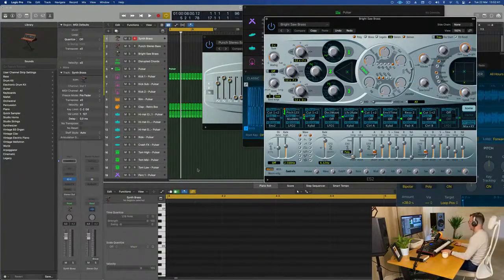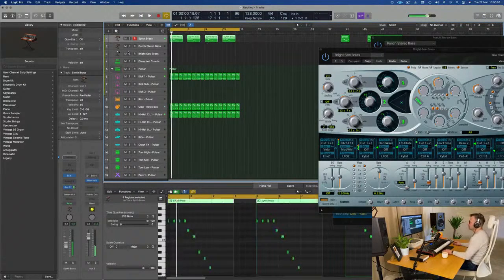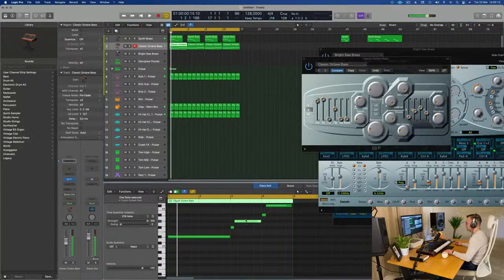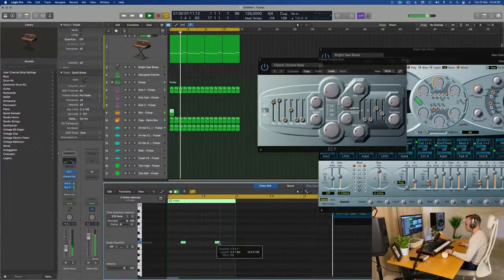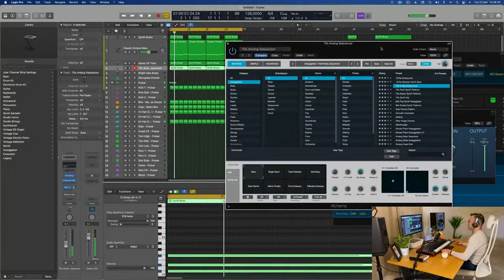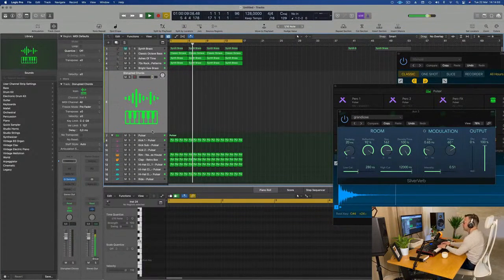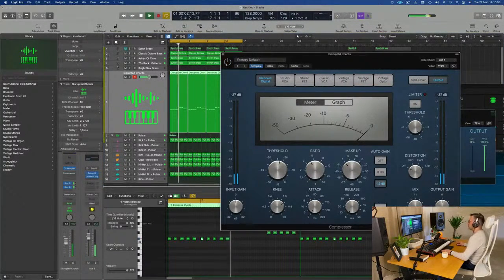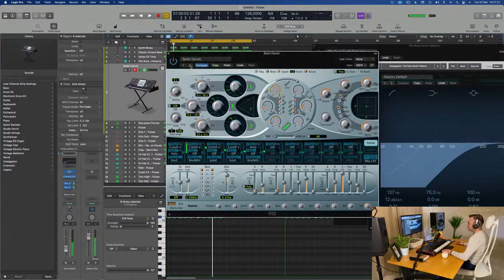How to make Melodic Techno WIth Logic Synths | Live Electronic Music Tutorial 277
How to make Melodic Techno template for Logic Pro, Ableton, Fl Studio

Learn how to make Melodic Techno with Logic Instruments by watching our free live tutorial and study the Template for Logic Pro, Ableton, Fl Studio or the sample pack from the session to practice what you have learned. The Live Electronic Music Tutorials give everyone the opportunity to learn music production at their own pace anytime anywhere. Unlock the secrets of electronic music now.

In episode 277 of our Live Electronic Music Tutorial we will compose, arrange and mix a Melodic techno song using only Logic Pro X internal instruments and plugins. We will program the drums with Drum Machine Designer, compose the bass with ES Synths and  some pads with the Alchemy synth.

Chapters:

0:00 Introduction
3:05 Recording and arranging a brass lead with ES2
7:53 Recording and arranging a bassline with ESP
13:31 Programing percussions in Drum Machine Designer
14:35 Creating and arranging a pad using the alchemy synth
17:37 Creating an arpeggiator in Alchemy using the same chords
22:28 Appreciating the logic pro x synth, you need to go deep into them
24:00 Recording and arranging a organ like groove hits
32:44 Mixing bass and kick in mono for more punch
33:39 Final Thoughts